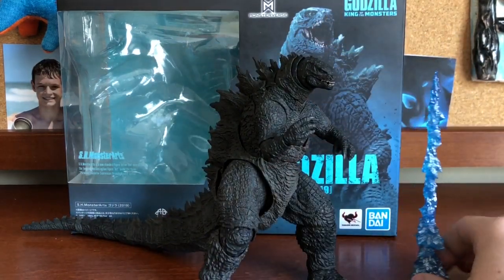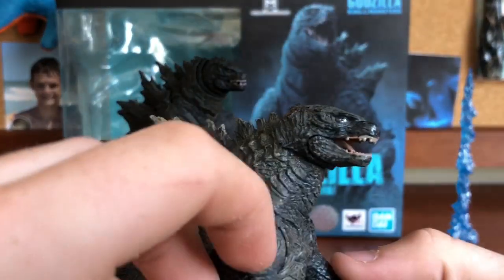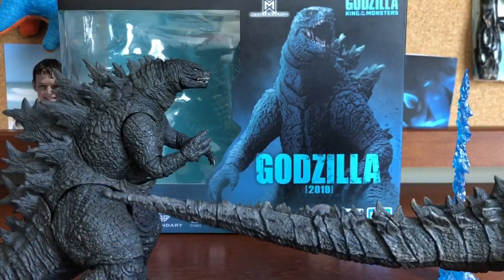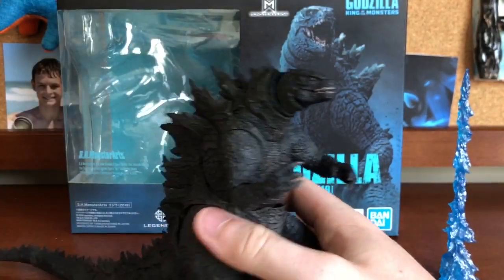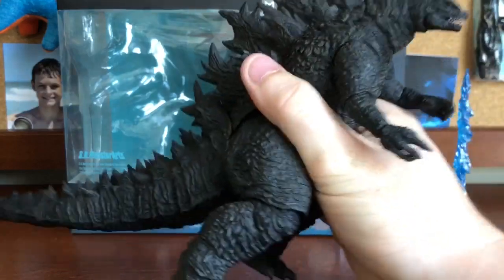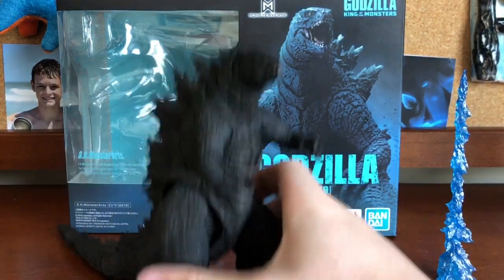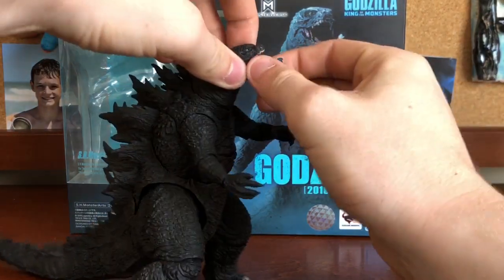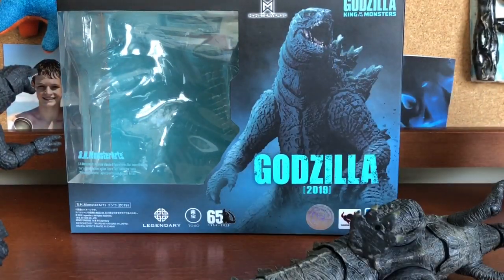YB Toy Reviews:SH Monsterarts 2019 Godzilla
Enjoy boiiiiiiiiiiiiiiiiiiiiiiiiiis